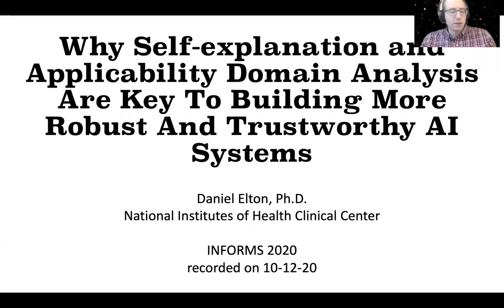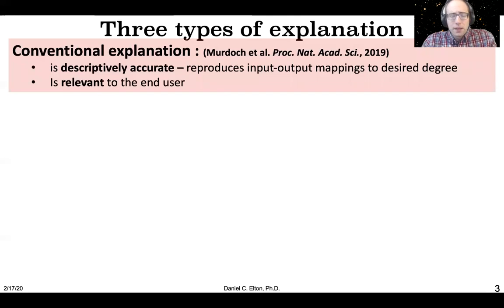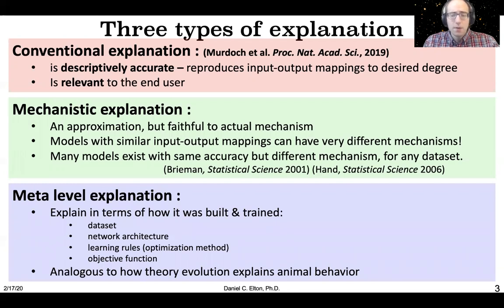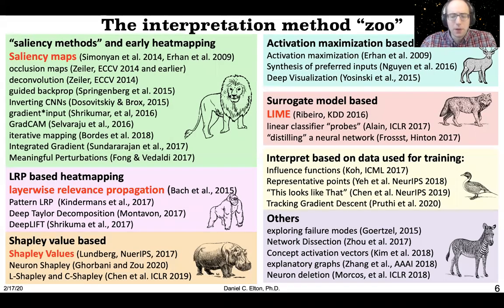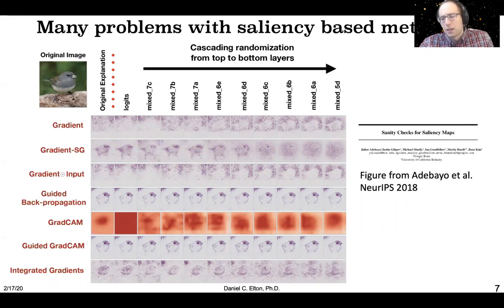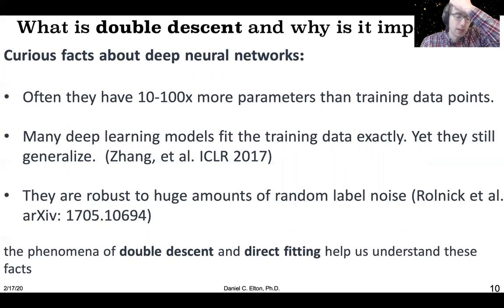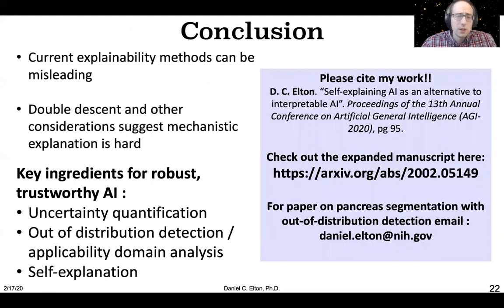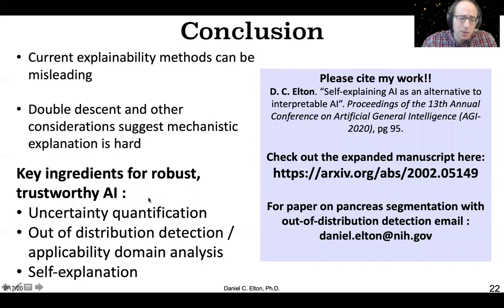Why self-explanation and out-of-distribution detection are key to building more trustworthy AI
Original title : "Why Self-explanation and Applicability Domain Analysis Are Key To Building More Robust And Trustworthy AI Systems"

Daniel Elton, Ph.D.
Presentation for the INFORMS 2020conference, recorded on 10-12-20